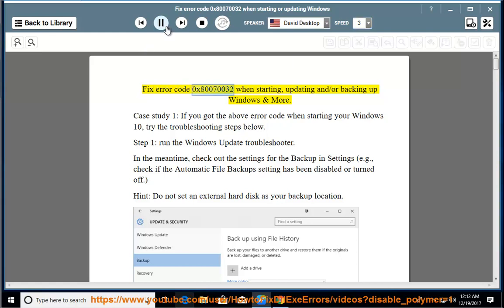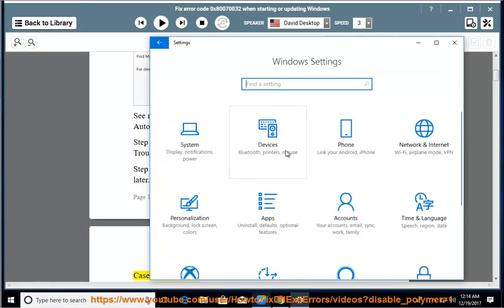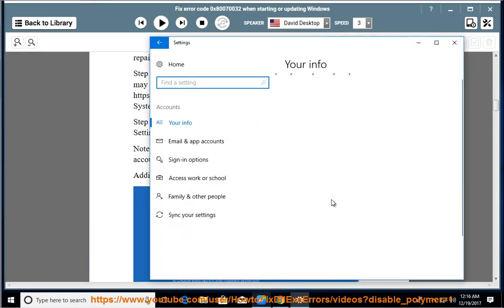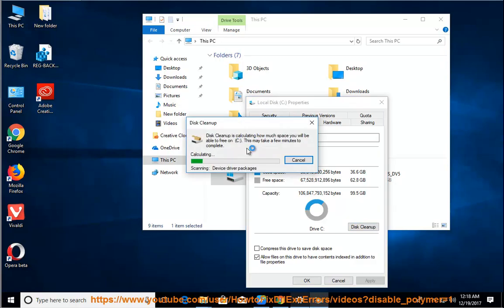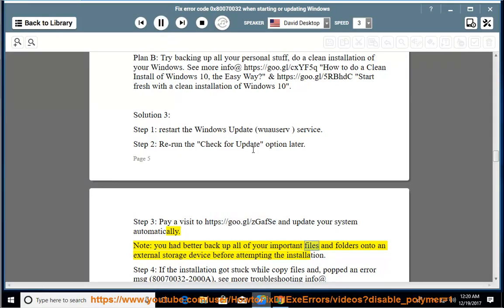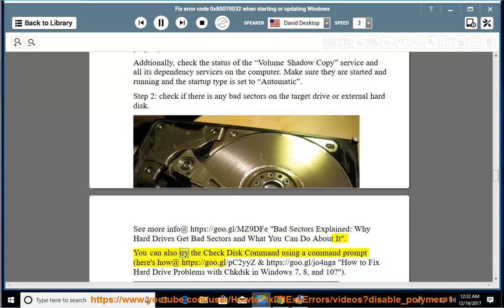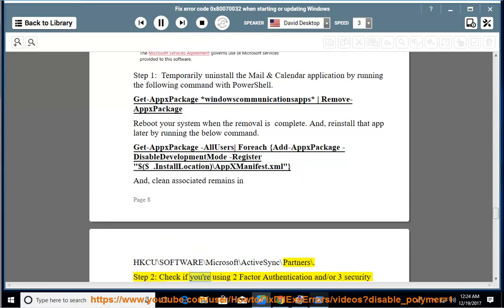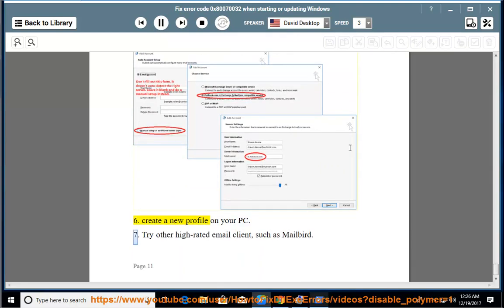Fix error code 0x80070032 when booting/updating/backing up Windows, or syncing Windows 10 Mail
This vid helps Fix error code 0x80070032 while trying to start/update/ back up your Windows, or sync the Windows 10 Mail app.